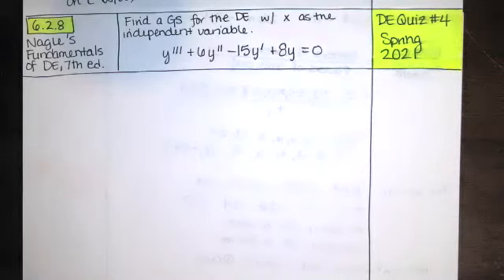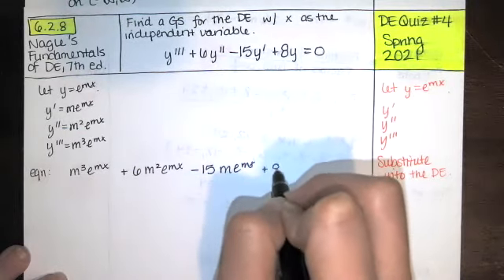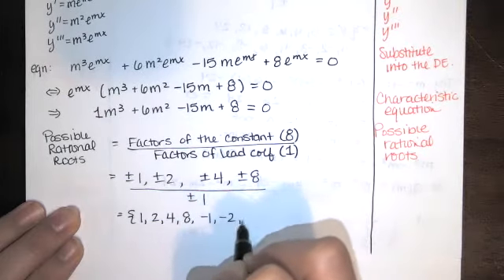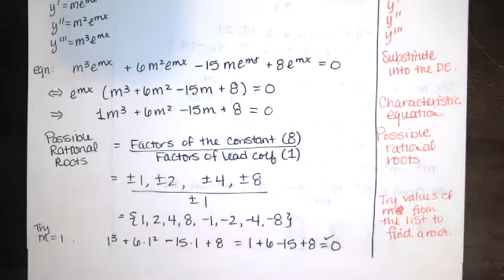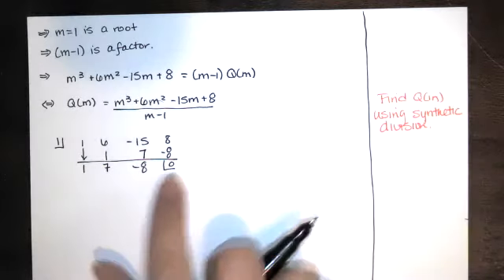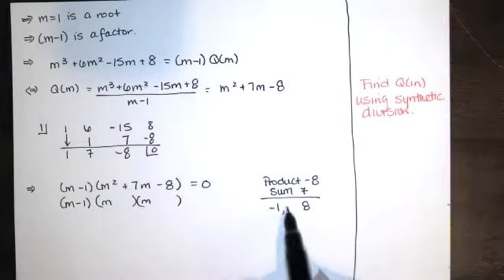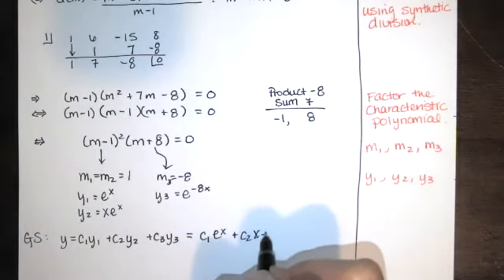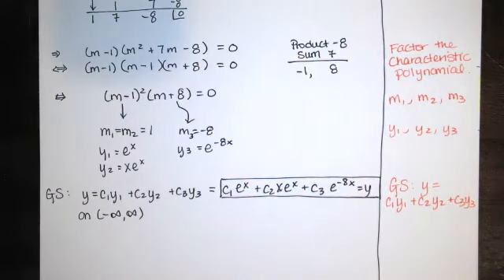Prob. 6.2.8 - Find the general solution. (homo. linear DE, constant coefficients) - SP21 DE Quiz 4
We're given a third order homogeneous linear ODE with constant coefficients, and asked to find the general solution.